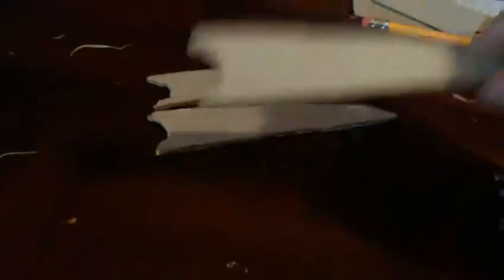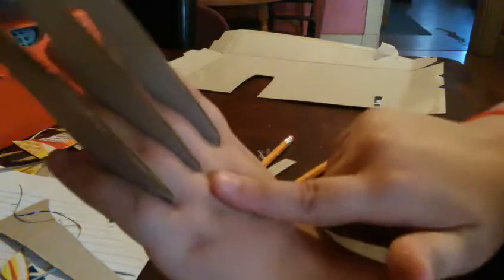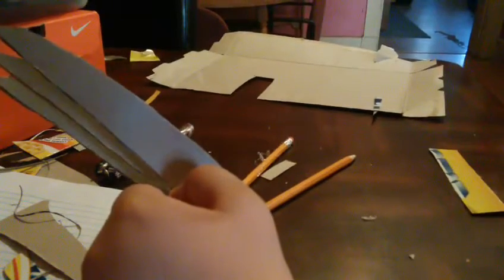How to make wolverine claws